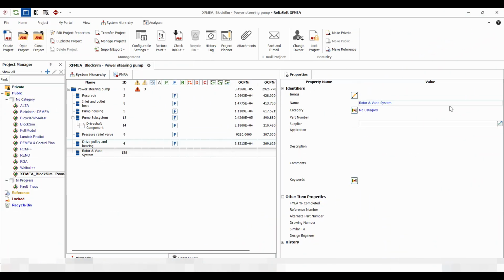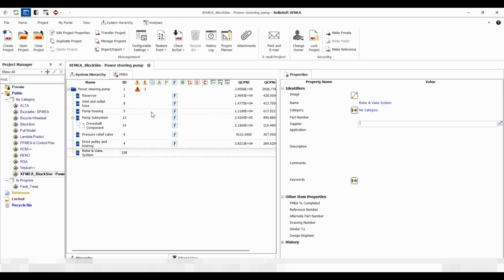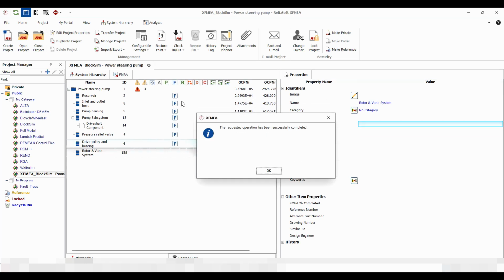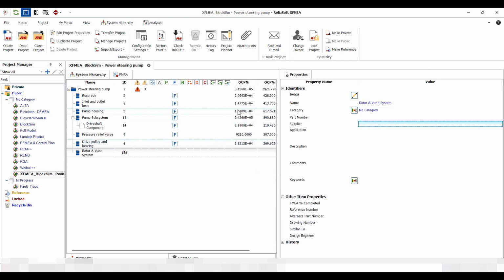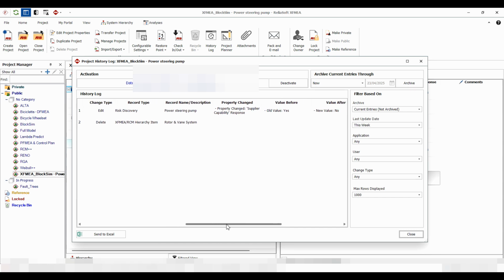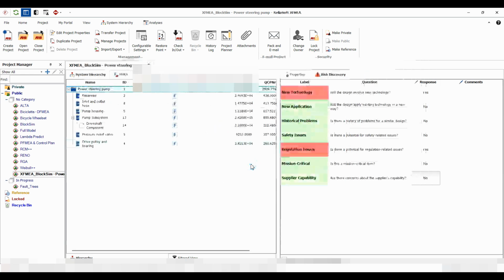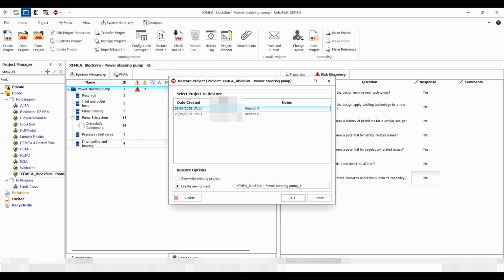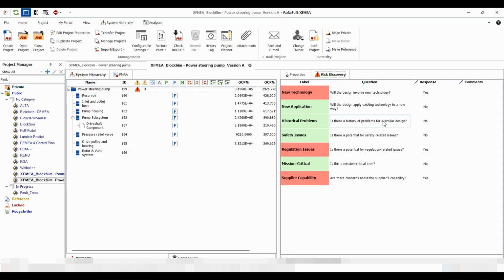Video 015 XFMEA: version control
FMEA version control with XFMEA to handle modifications to the analysis. If you would like to take this further, please get in touch